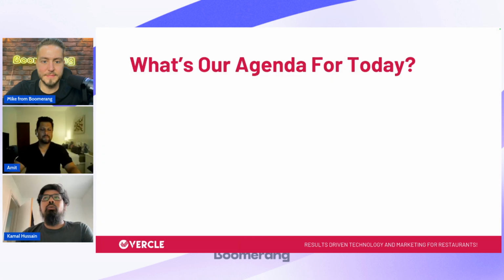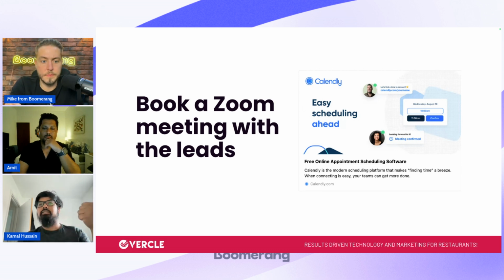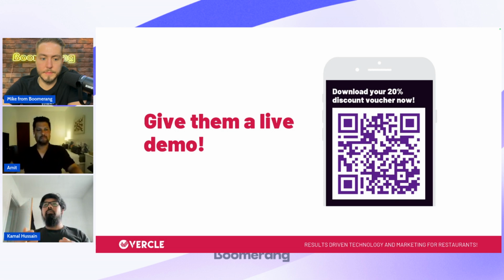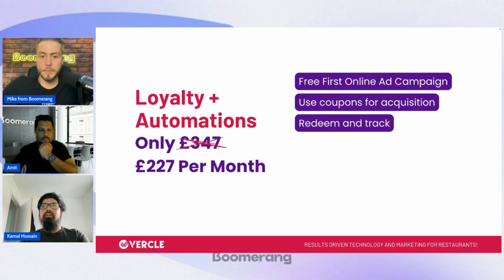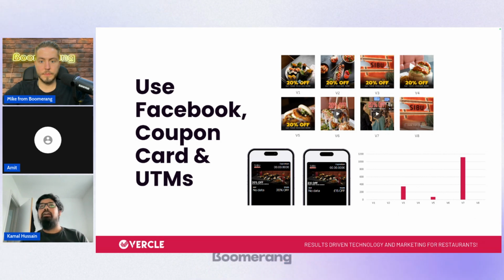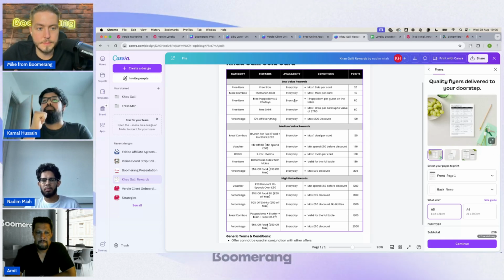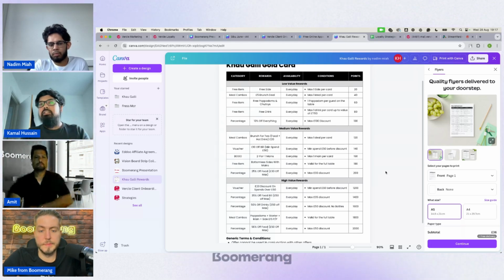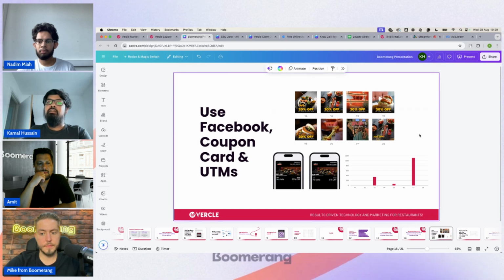Coupon and Reward Cards Killer Setup | Webinar with Kamal Hussain | 8/28/24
🚀 Join Our Skool Community! Get exclusive training, live workshops, expert insights, and direct support to grow your business. Connect with top professionals and stay ahead!